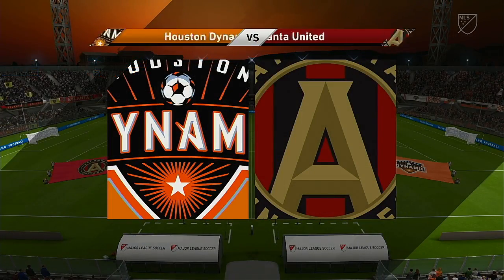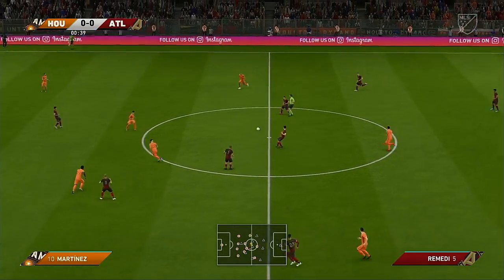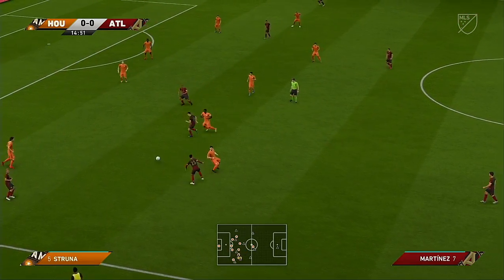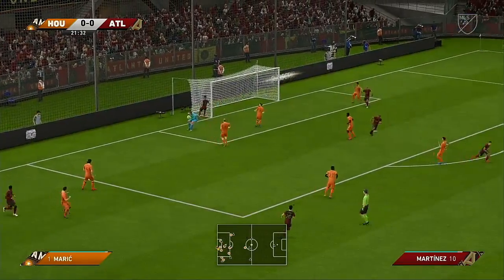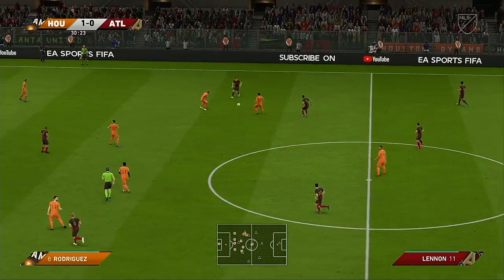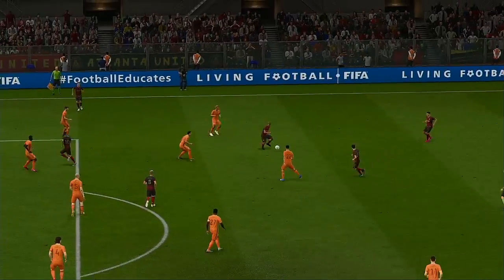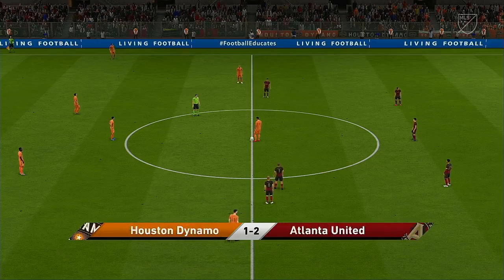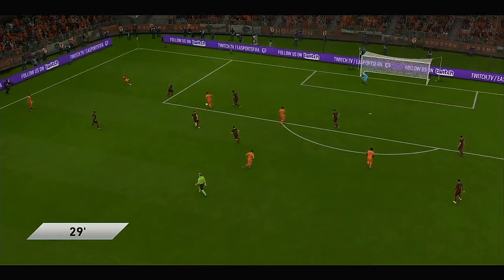MLS 2020 Season 6 13 2020 Houston Dynamo VS Atlanta United FC